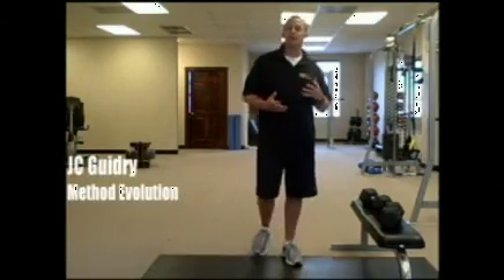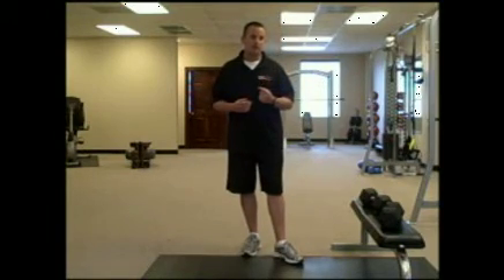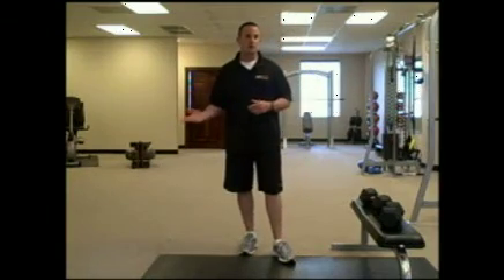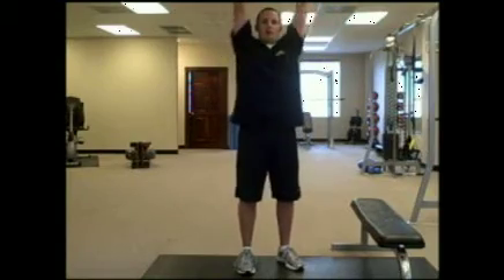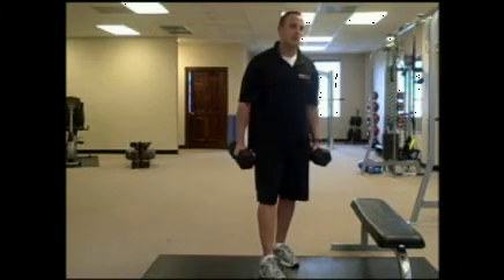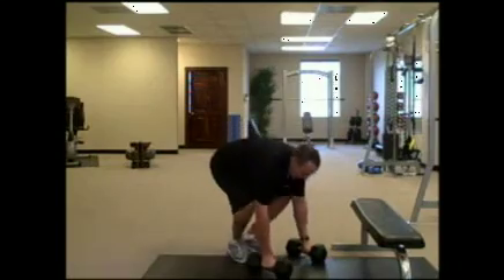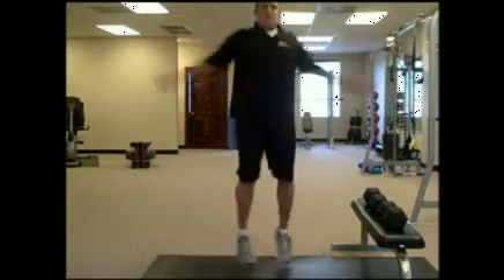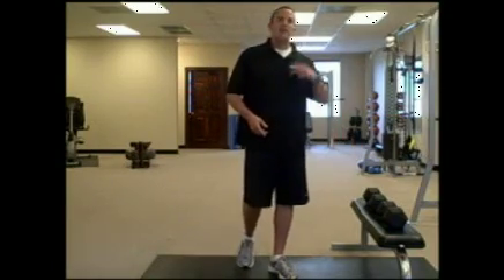Woodlands / Pearland Personal Trainer demos a quick Ladder Evolution from BootCamp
Woodlands / Pearland Personal Trainer and owner of Method Evolution, JC Guidry, demonstrates a Ladder Evolution from one of his Pearland Boot Camp classes.